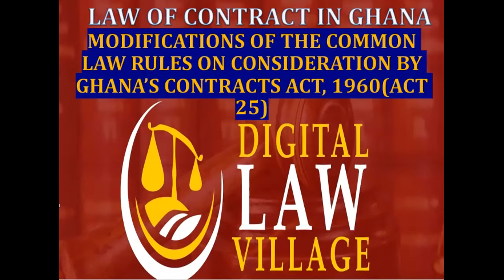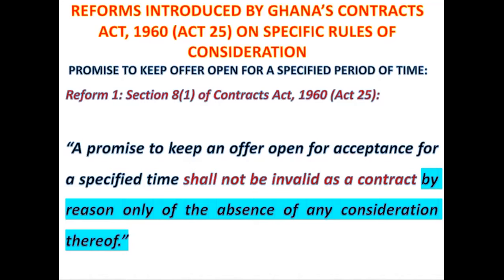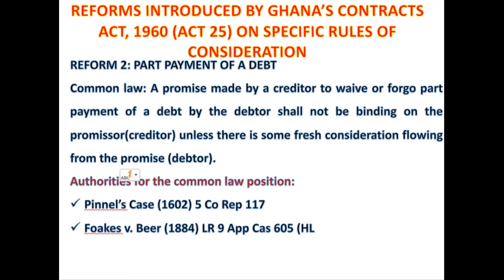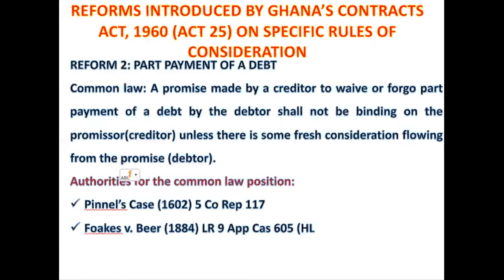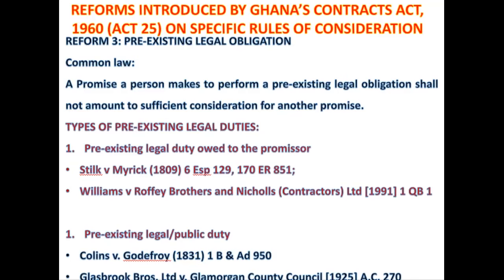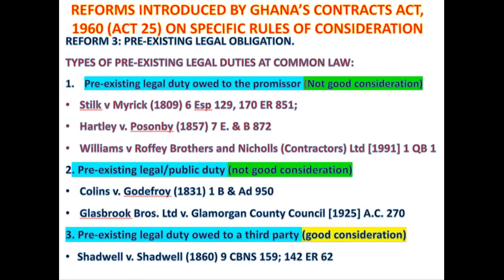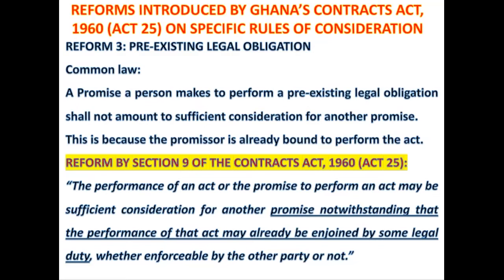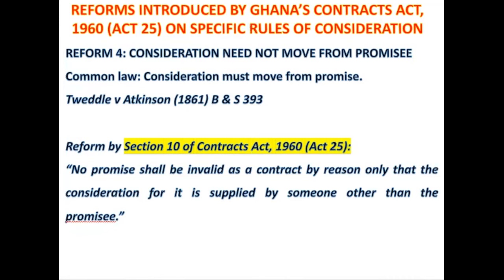Modification of the Common Law Rules on Consideration by Ghana's Contracts Act, 1960 (Act 25)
This lecture discusses the the extent to which Ghana's Contract Act, 1960 (Act 25) has modified the common law rules on consideration.